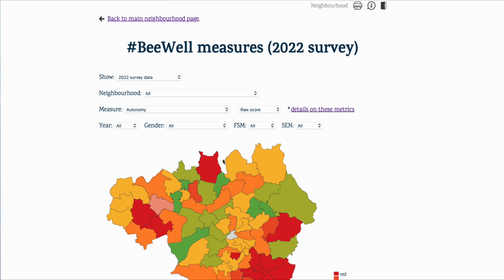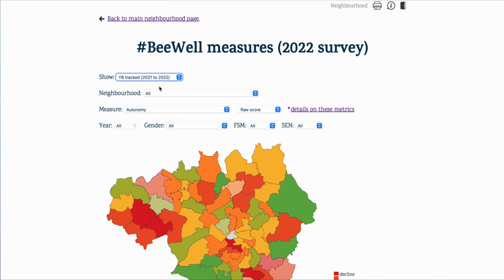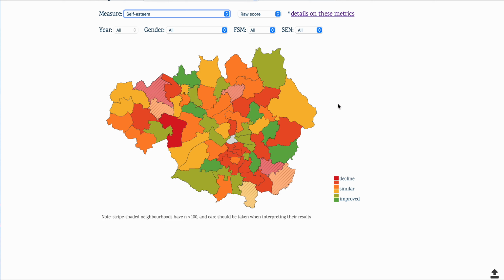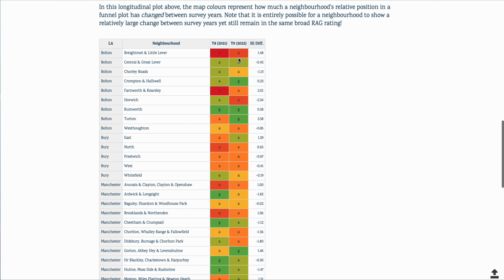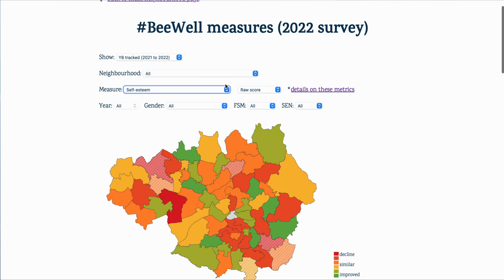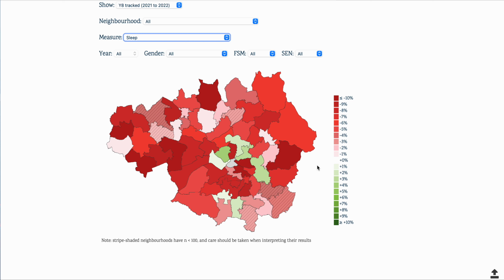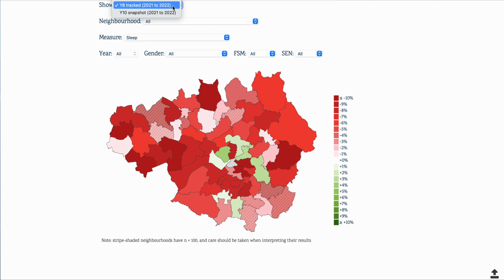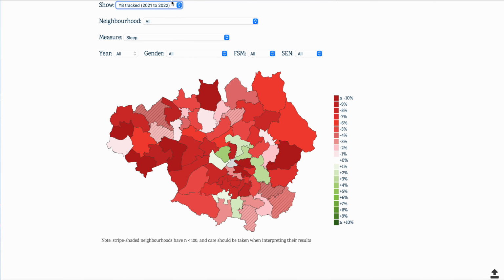Longitudinal data - BeeWell neighbourhood dashboard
Learn how to use the longitudinal data feature on the neighbourhood dashboard.